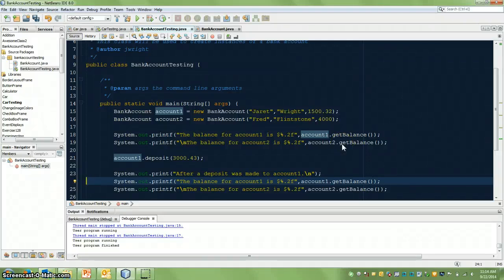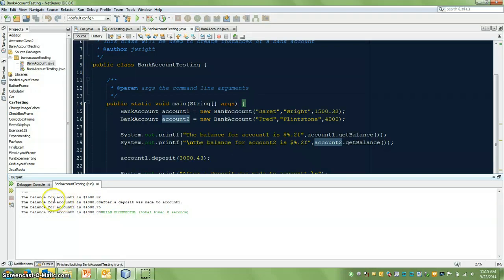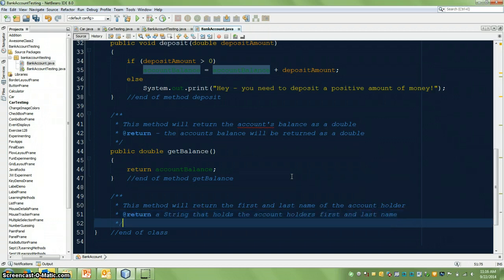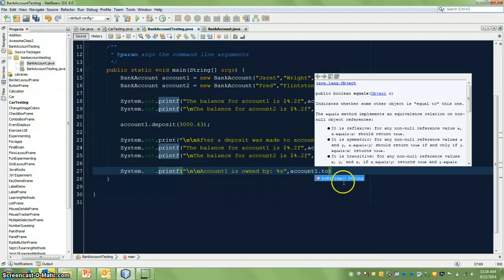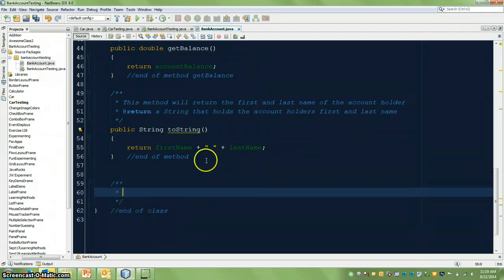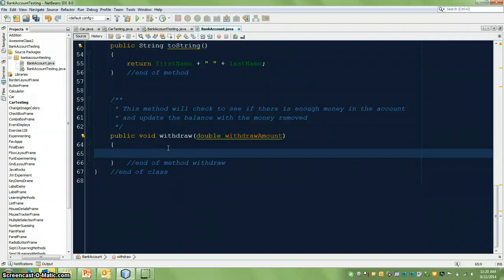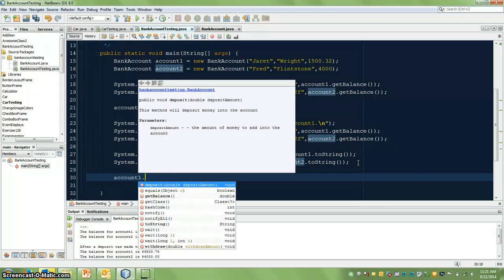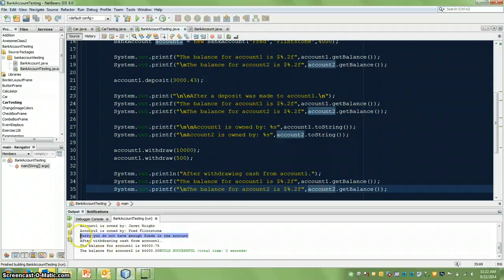Example 3.5 part 2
This is the second part of the example on creating a bank account class.